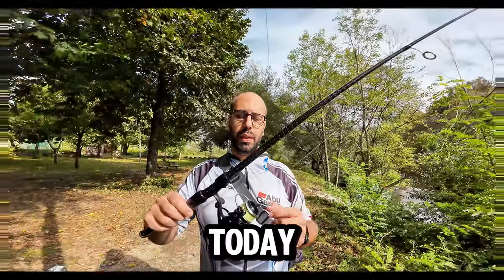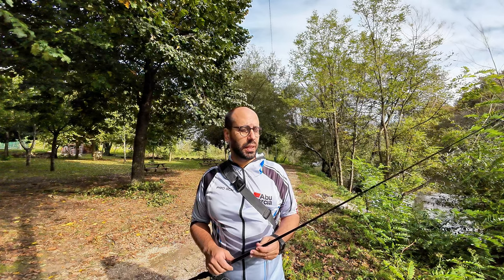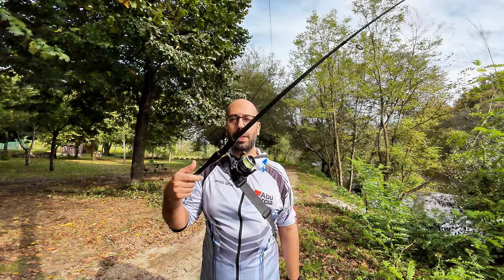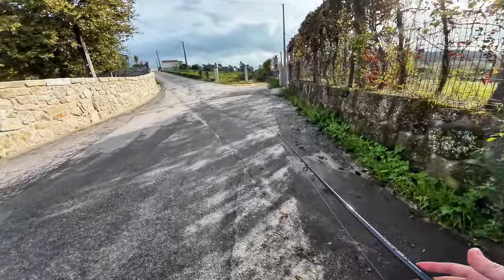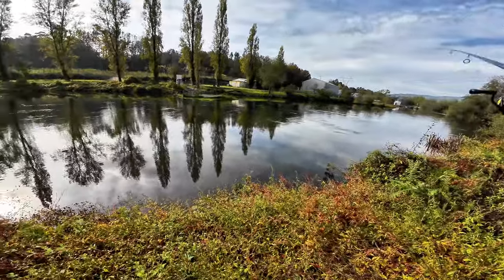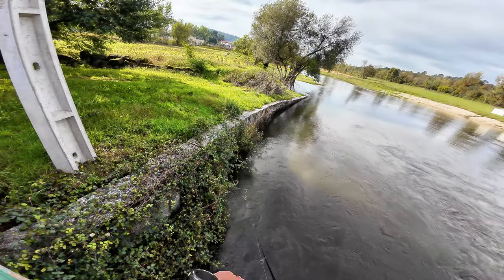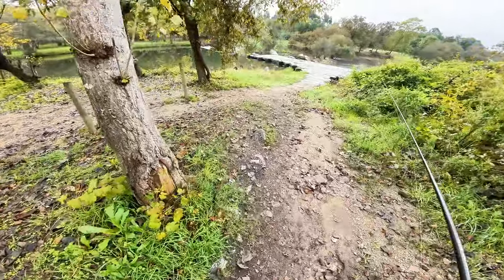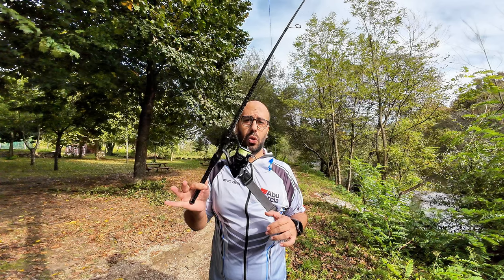Another $50 UL Reel contender! - Tsurinoya Artemis 1500S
Hello fisherpeople, in this video I go fishing with Tsurinoya(I call it always Tsuronoya in the video and I don't really now why...) Artemis 1500S spinning reel.
The reel is a very light weight only 158(160) grams or 5.5oz!
It goes from 800 and 3000 size but is fairly small.
The smaller version feature a 4kg/8.8lb drag capacity, 9+1 ball bearings and 5.2:1 gear ratio, other versions also features deeper spools, higher gear ratios or increased drag.

REEL
Tsurinoya Artemis

ROD
Mavllos Plume